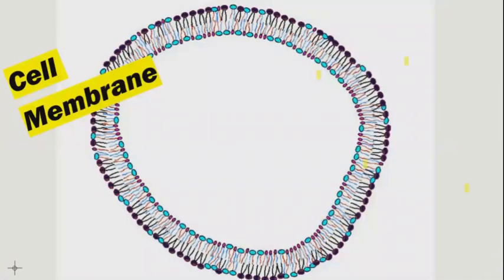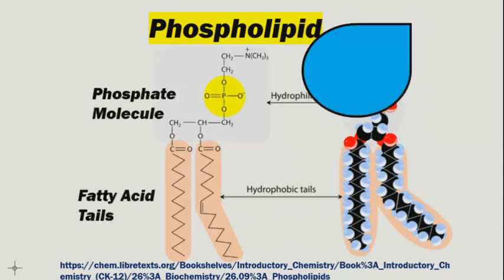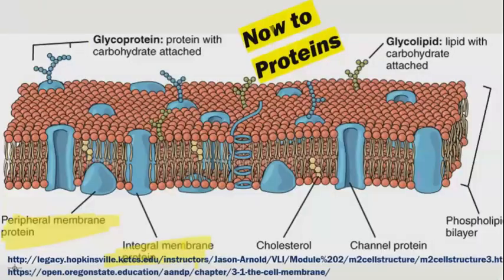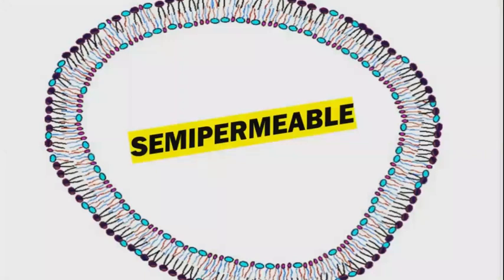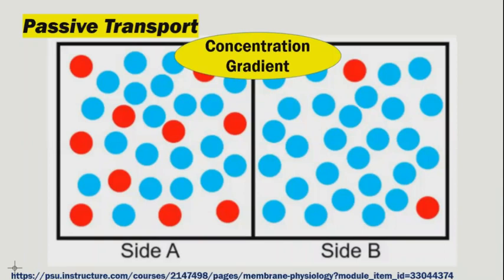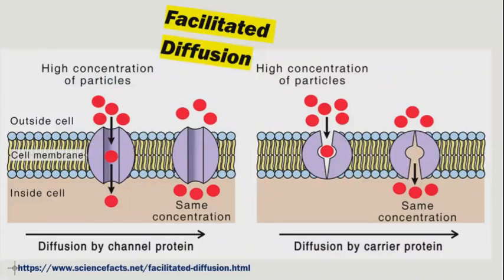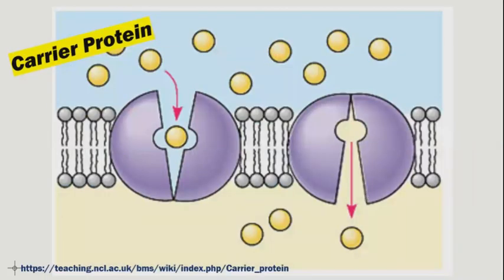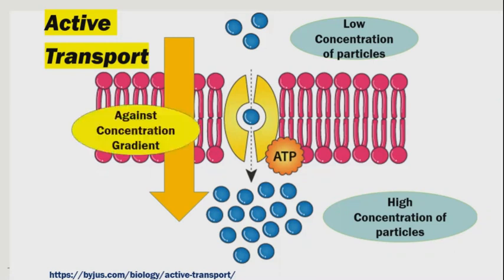Cell Membrane Physiology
This video describes the functions and attributes of the cell membrane.